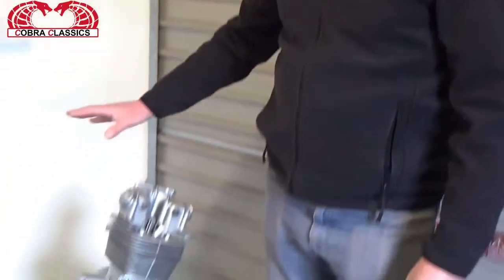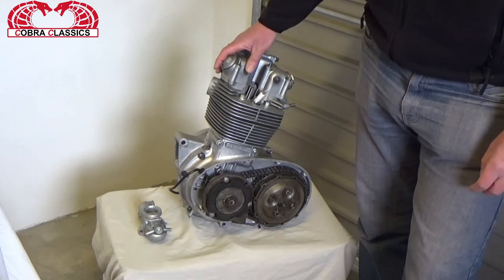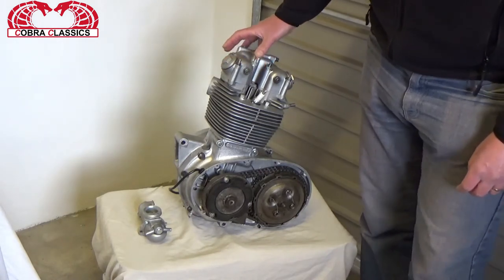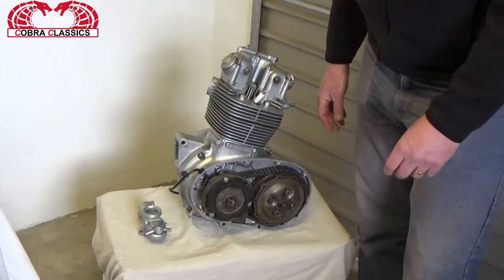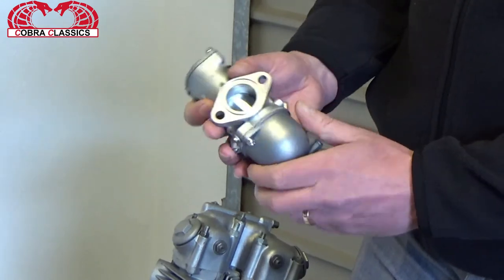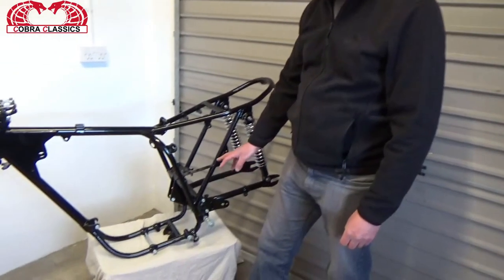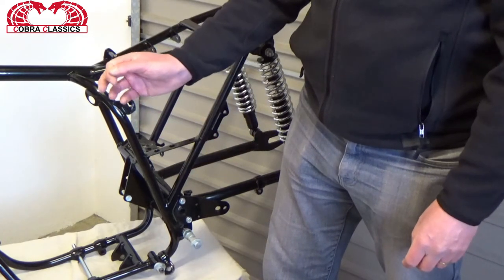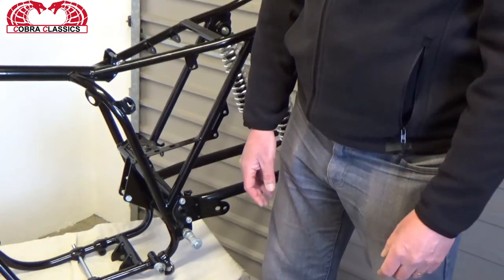1969 BSA Starfire Restoration | Episode 2 Engine and Carburettor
Today we look at the engine, carburettor and answering a followers question!